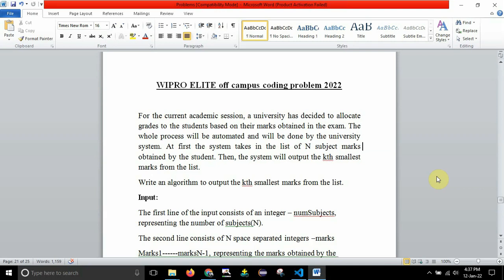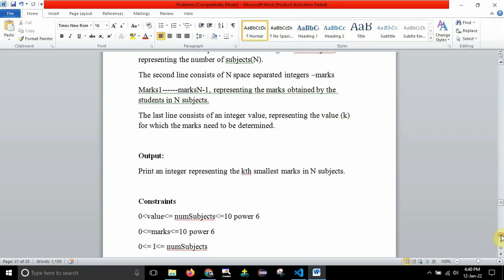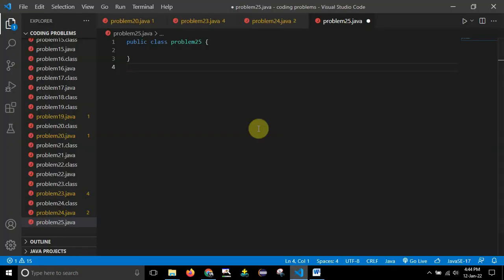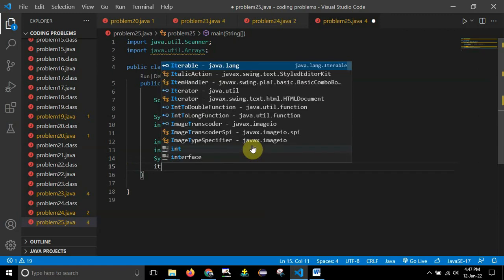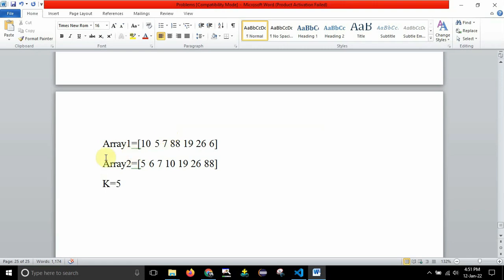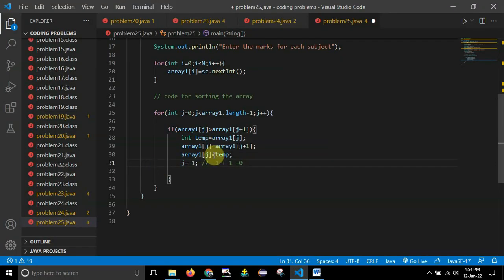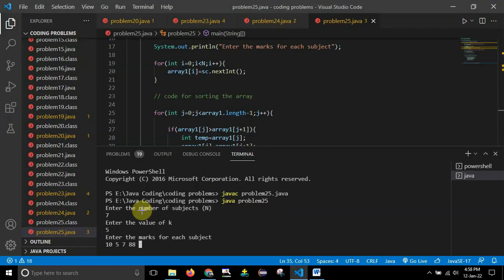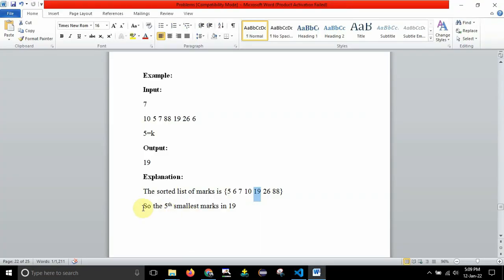Wipro Elite hiring 2022 off campus coding problem solved in java with complete explanation